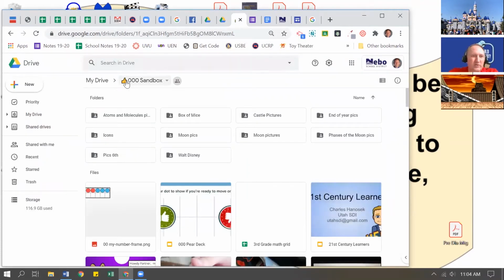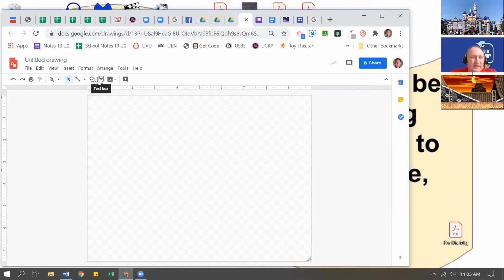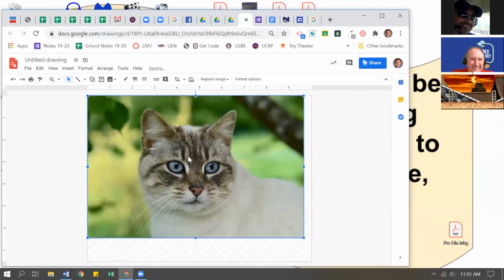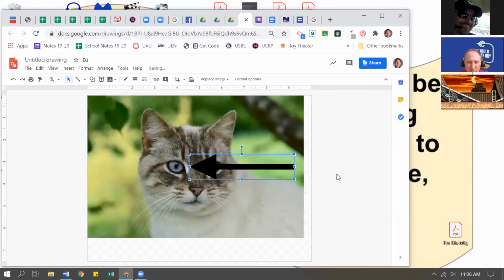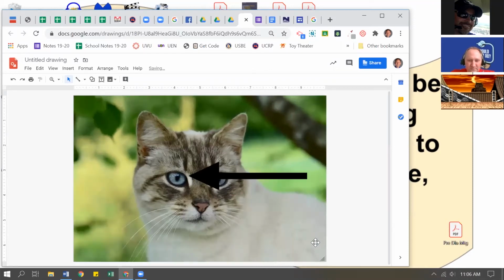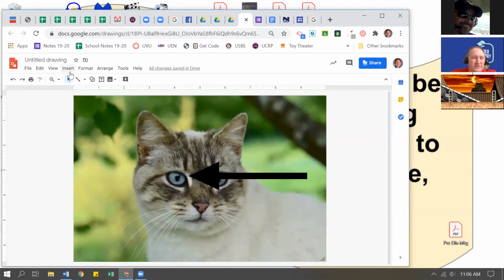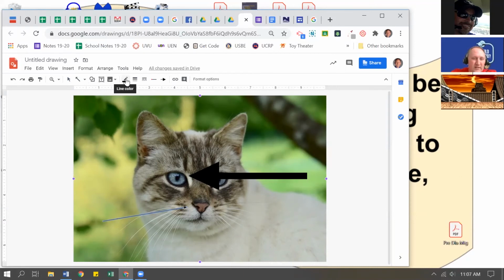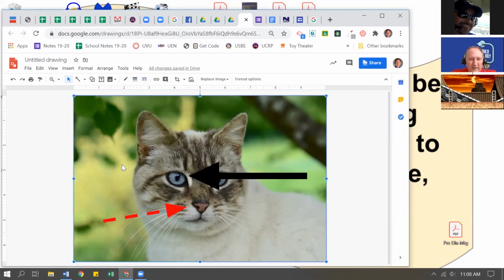Google Drawings in a Google Doc